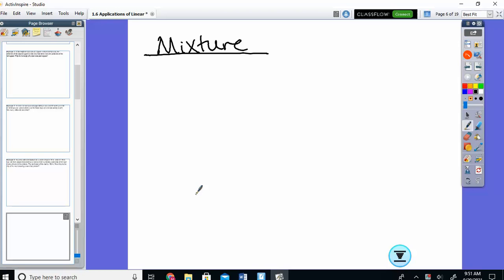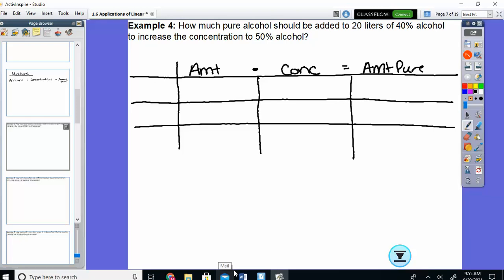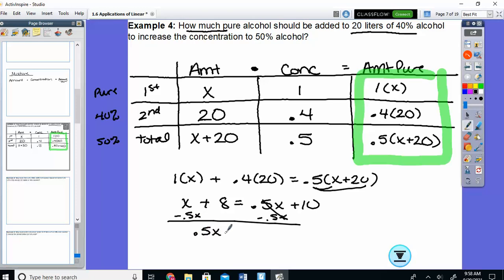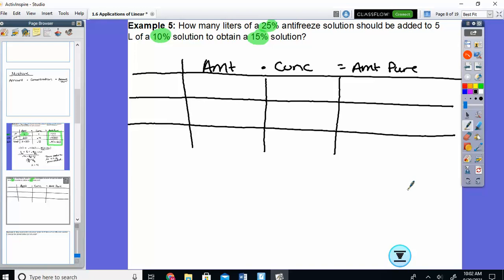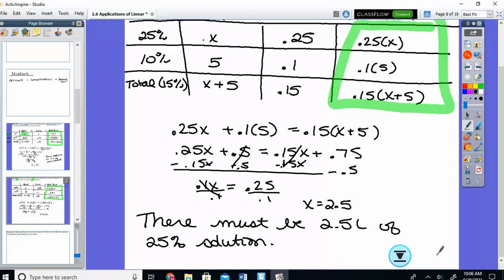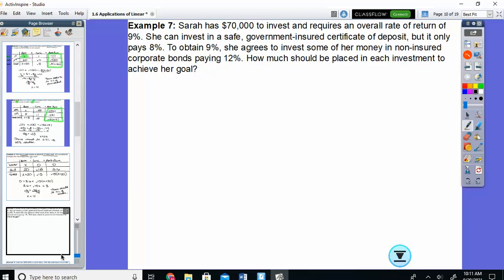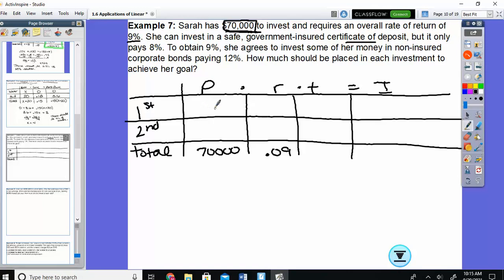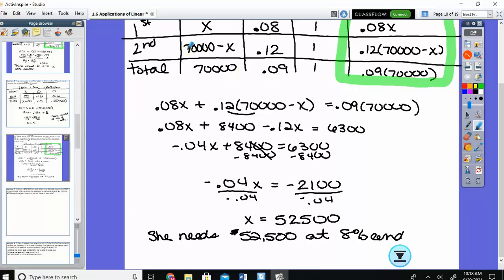Section 1 6 Sept 29